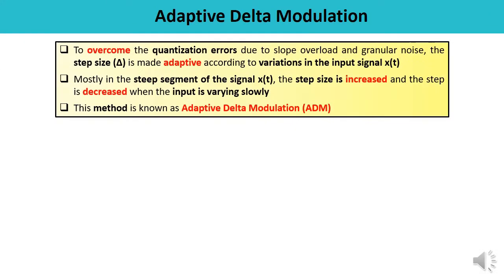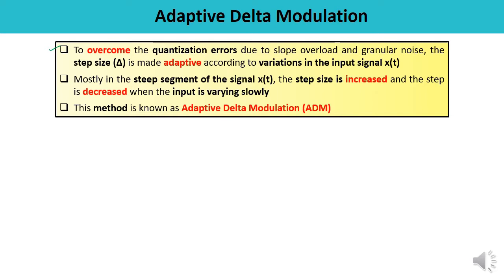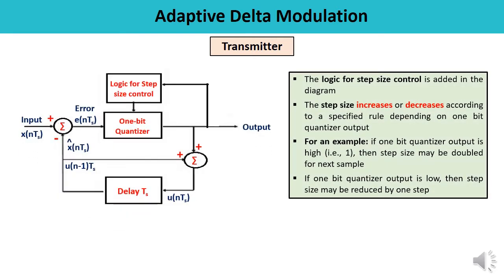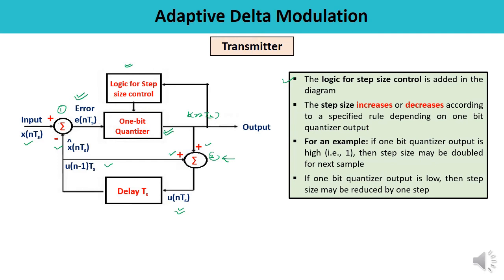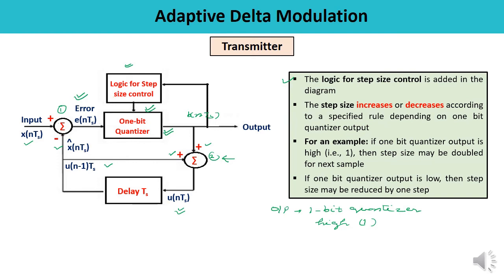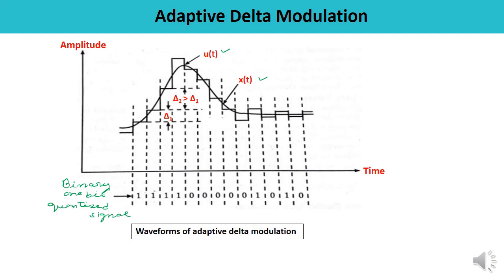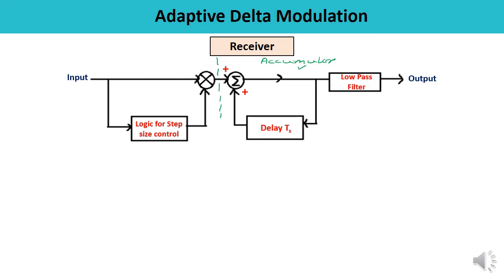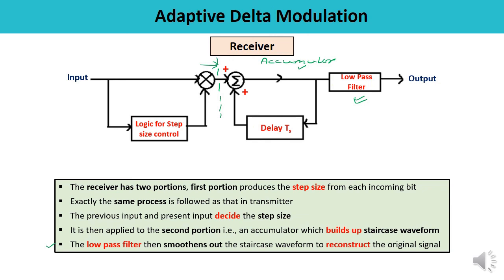Communication Engineering - Adaptive Delta Modulation (ADM)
This video lecture is about the Adaptive Delta Modulation (ADM). Adaptive delta modulation has certain advantages over delta modulation, all of them have been discussed.  Working Principle of Adaptive Delta Modulation Transmitter and Receiver sections have been explained in detail with the help of block diagram.